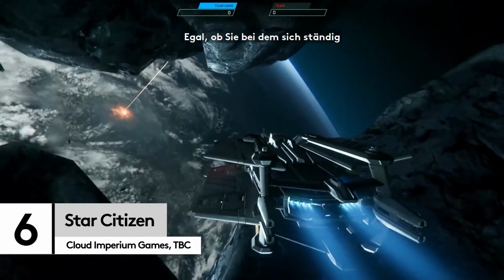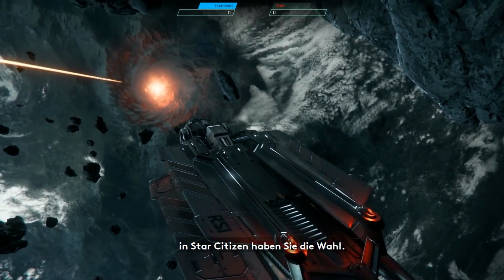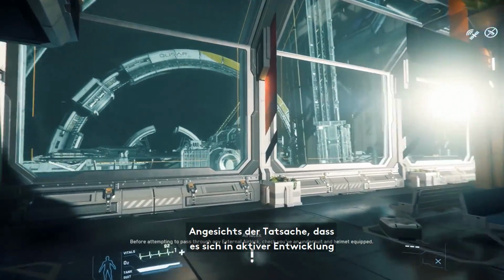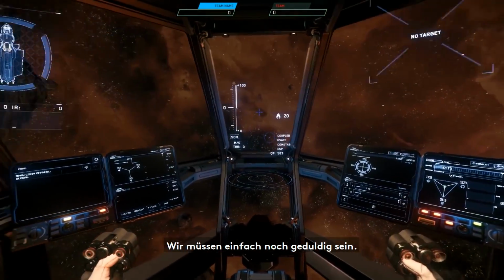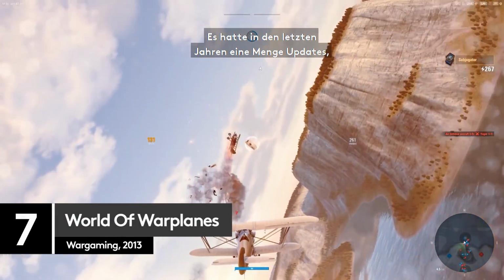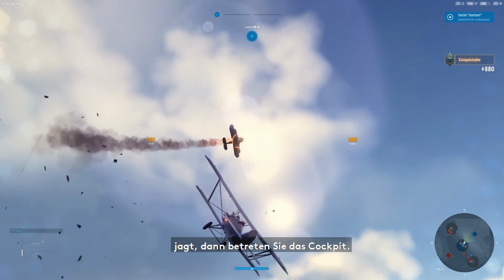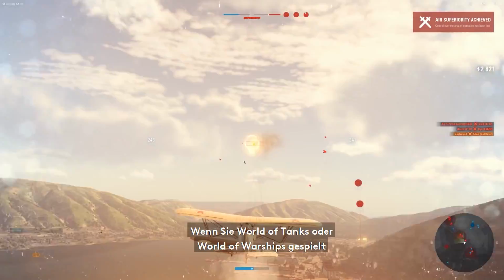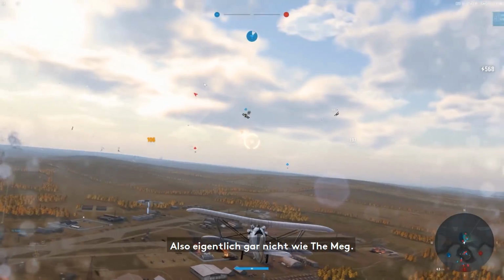Die besten Simulationen zum Spielen mit Flightstick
Erheben wir uns mit den sieben besten Simulationen zum Spielen mit Flightstick an den Himmel.
Wenn du die Grenzen des Möglichen verschieben willst: Play Advanced mit Logitech G.